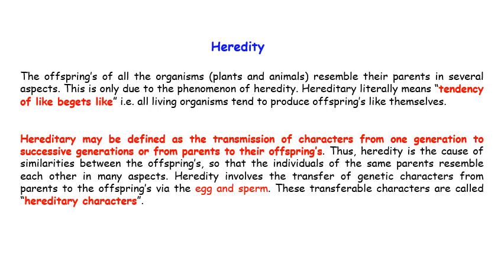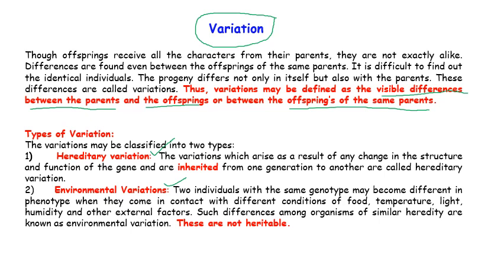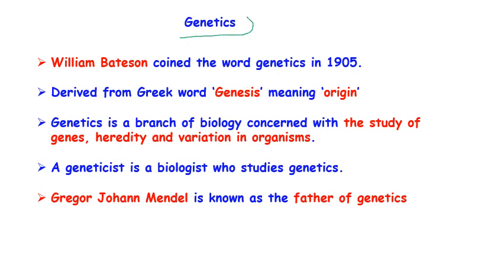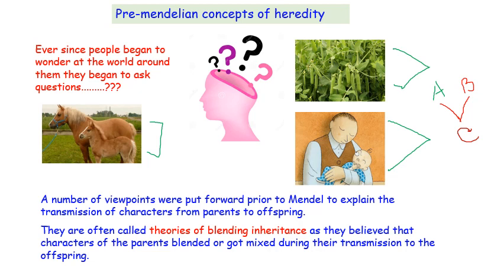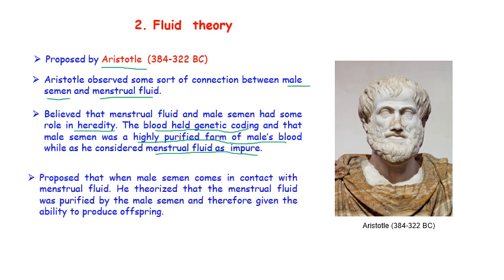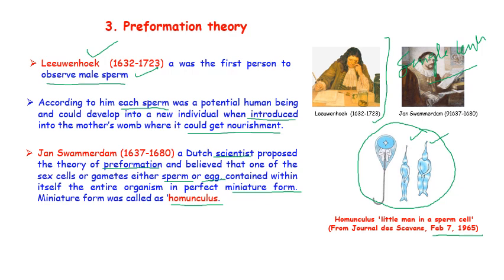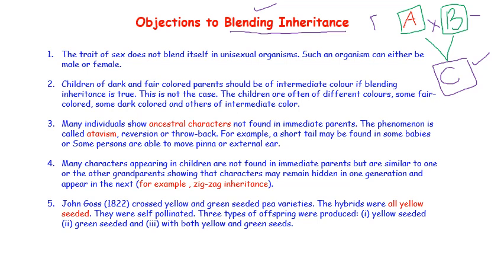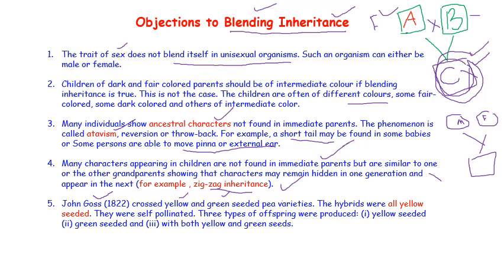Heredity PART 1 Premendalian Genetics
This lecture focuses on the pre-mendelian genetic concepts and their limitations. This is maninly for HSE-II students. Dr. Shoib A Baba (Lecturer BHSS, Lone Harie)